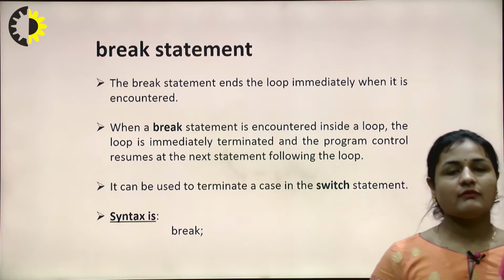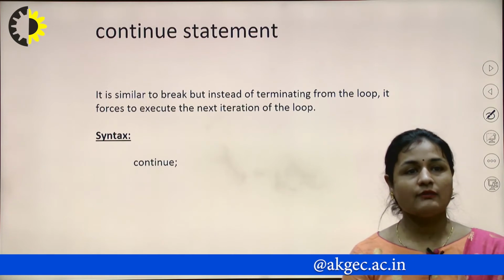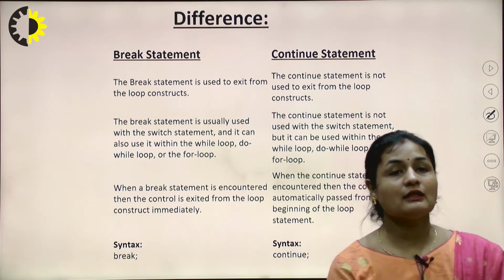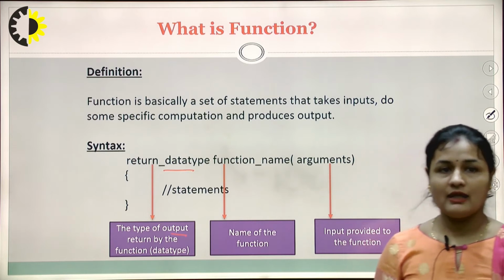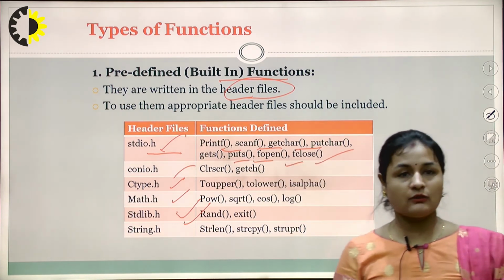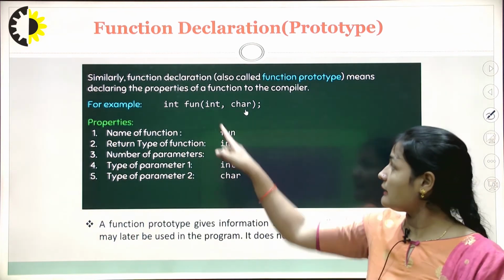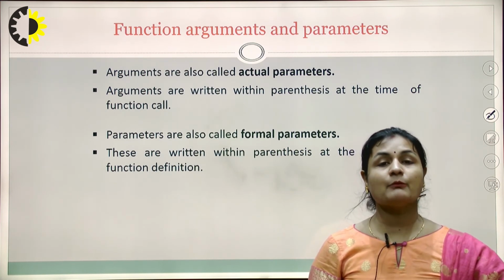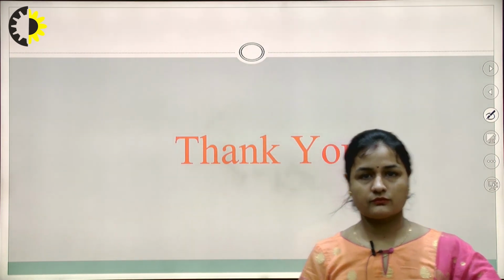PROGRAMMING FOR PROBLEM SOLVING LECTURE 02 ''Break & continue statement, functions'' By Ms. Arti